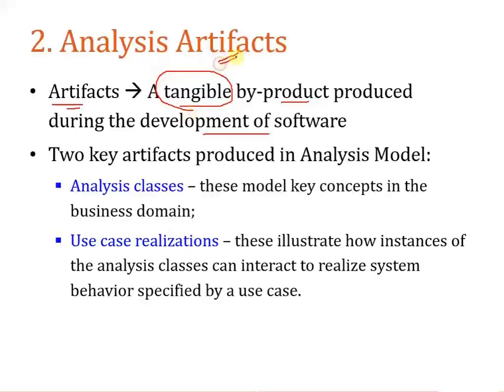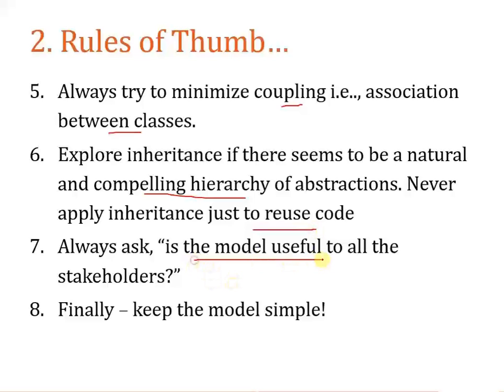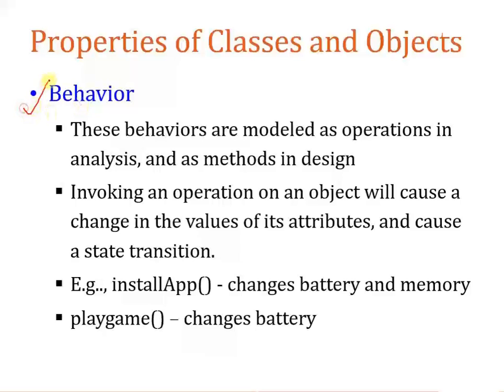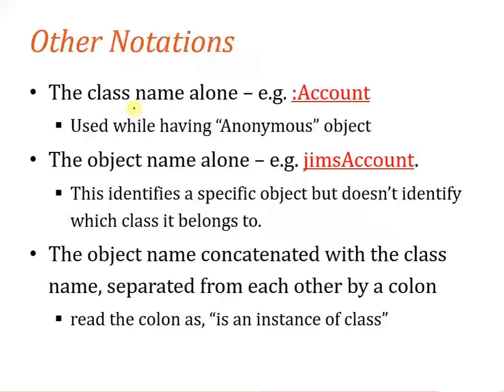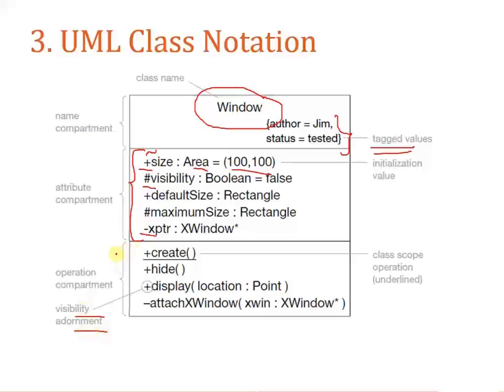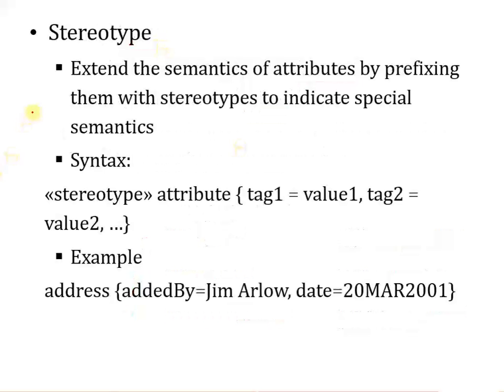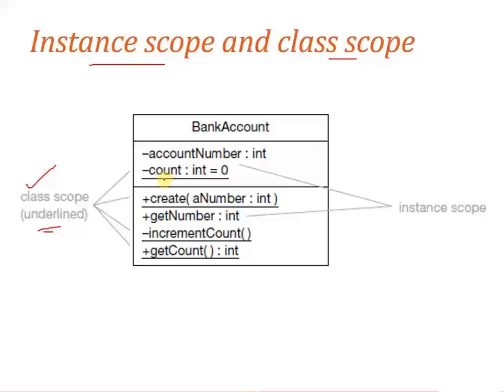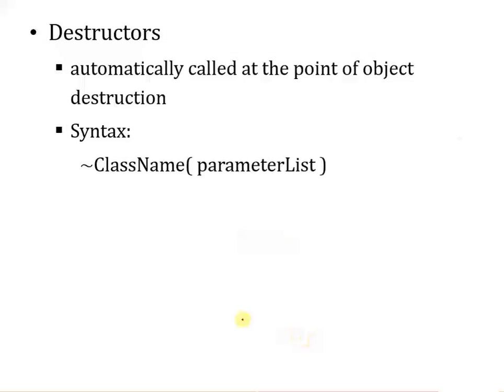3 OOSE Analysis Workflow